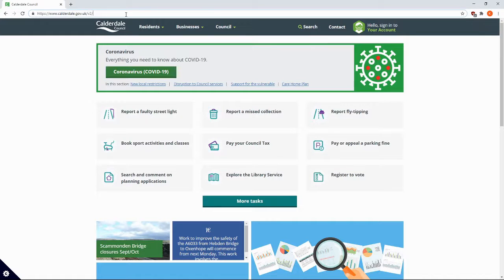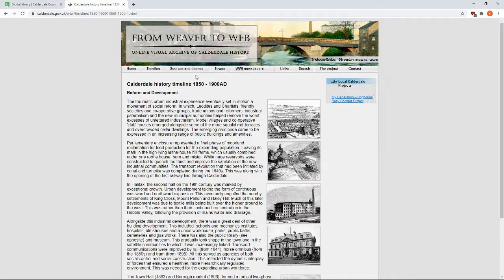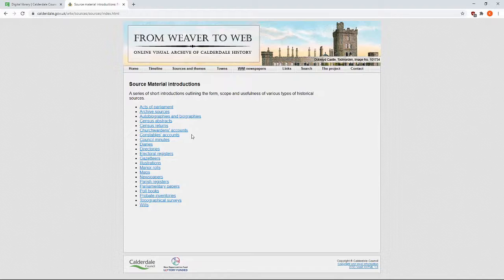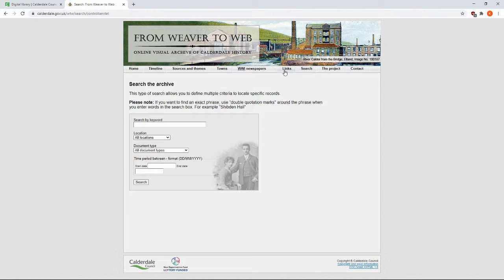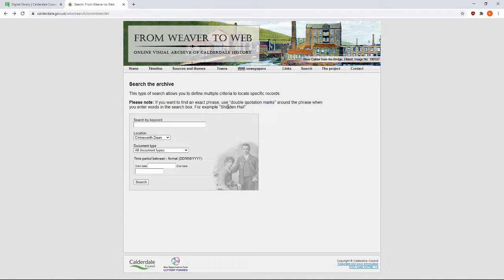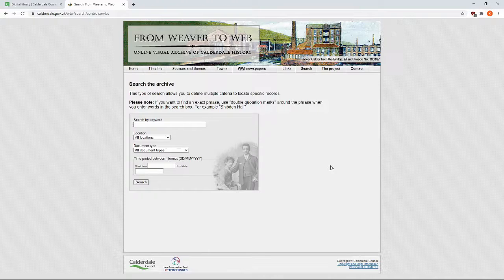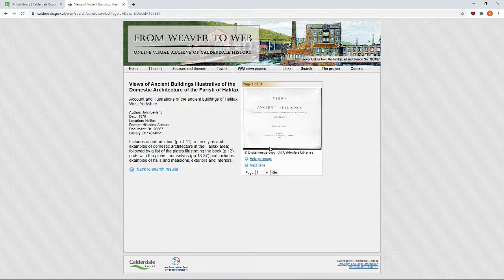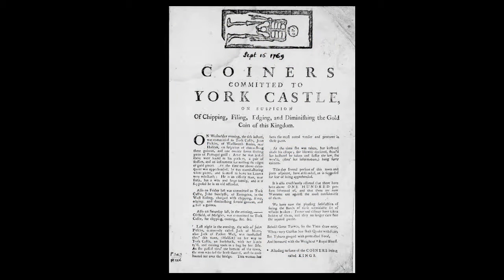Weaver to Web film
In this short video we show you how to use our online visual archive to uncover Halifax's fascinating past.